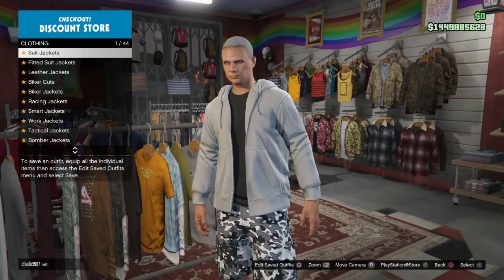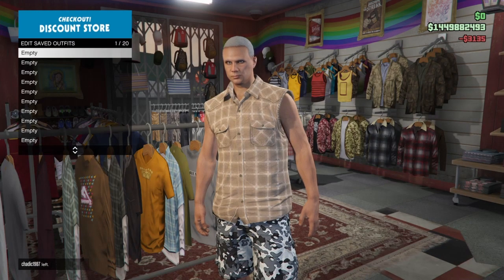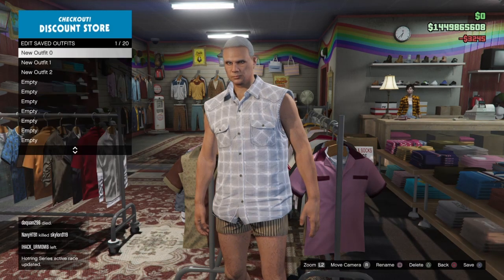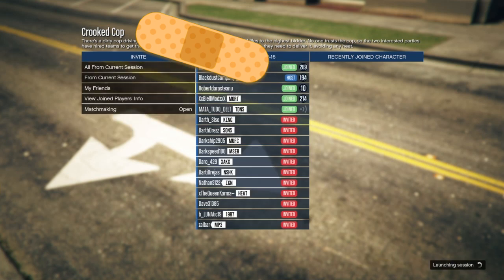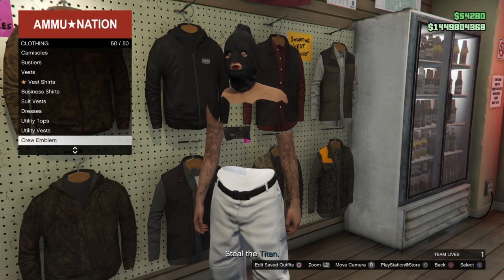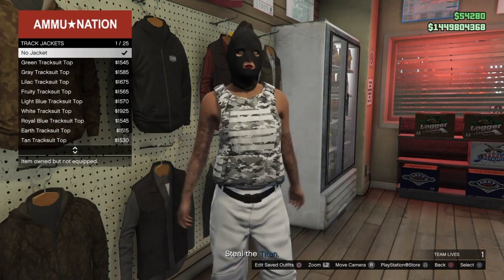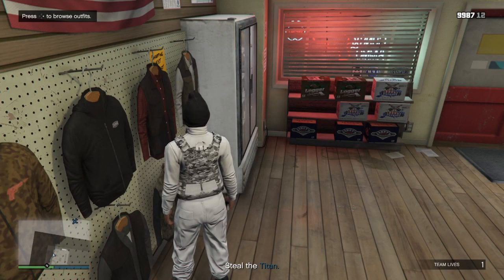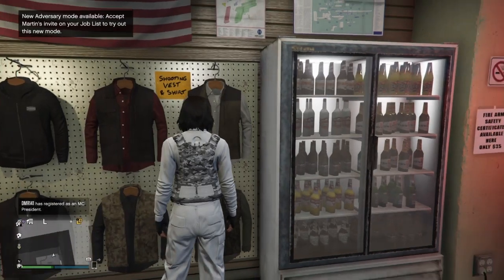*PATCHED* GTA5 | Female Components: Utility Vest with ANY Open Jacket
❥OPEN ME

Wear Utility Vests with ANY Open Jacket using Components

“Invisible” Jackets:
Brown Sleeveless Shirt

 1. Transfer components
2. Open outfit in Crooked Cop set to Player Owned Clothing, add rebreather, quit through phone
3. Immediately start any mission aka A Titan of A Job
4. Head to Ammunation, choose utility vest first abd then open jacket
5. Leave job when complete and change pants, shoes, else in freemode